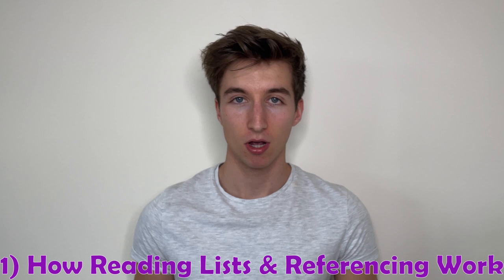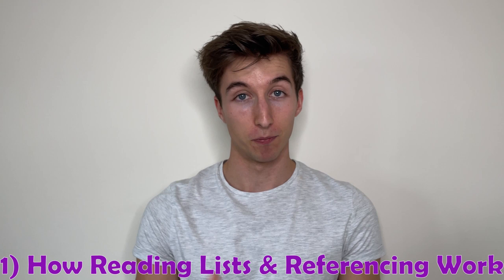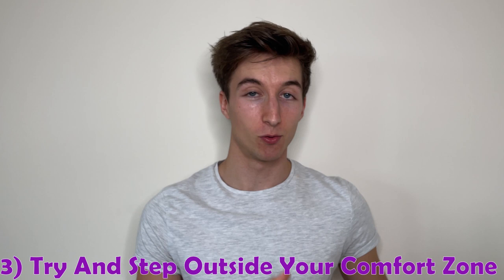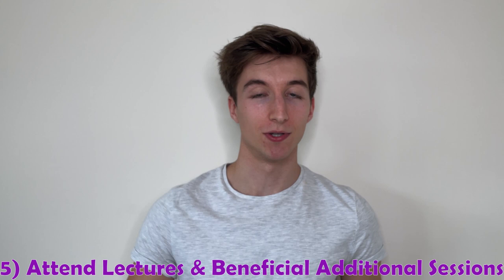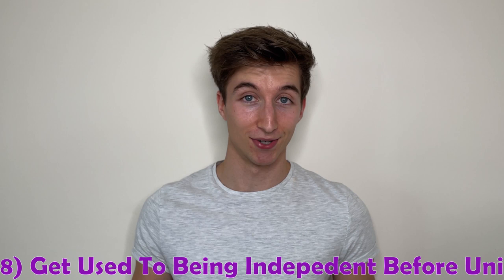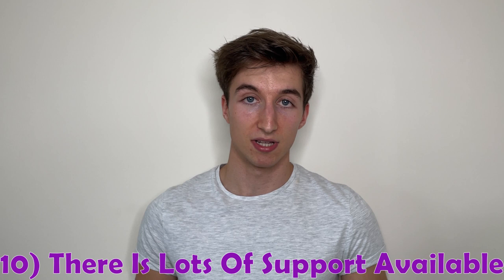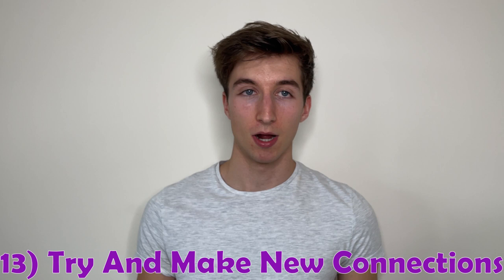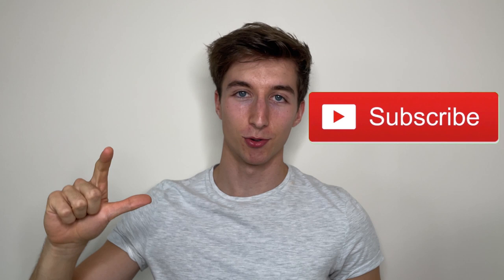15 THINGS I WISH I KNEW BEFORE STUDYING AT LOUGHBOROUGH UNIVERSITY! - FRESHERS & FIRST YEAR ADVICE!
In today's video I'll be running through 15 things that I wish I knew before studying at Loughborough University to provide any freshers/first years with some advice that I wish I knew before studying my degree.
All the best!